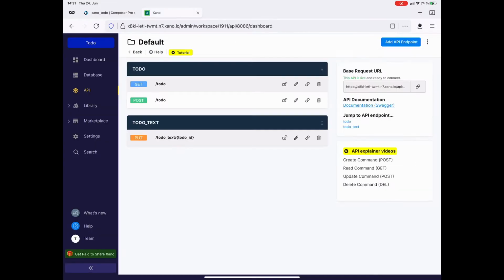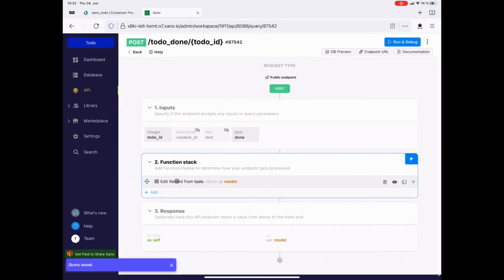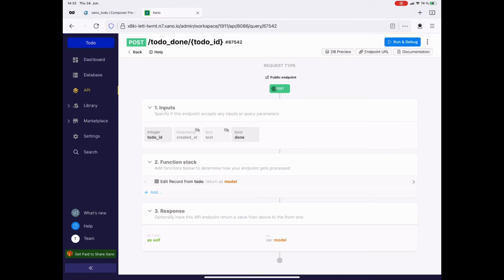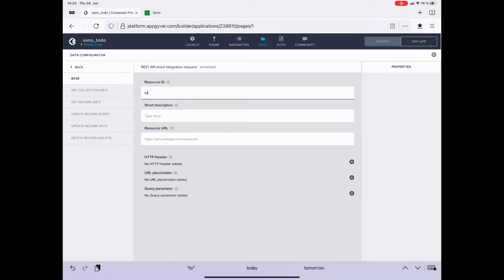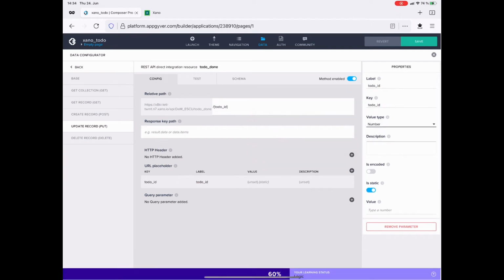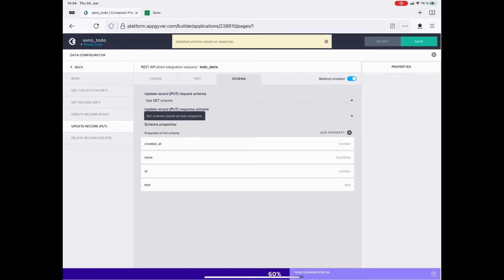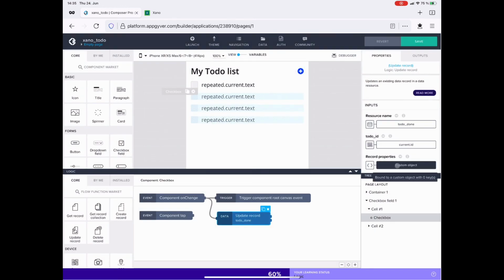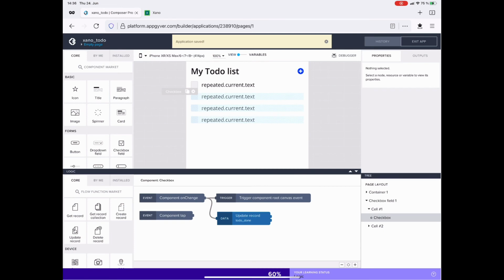5- Update Todo Check Box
Xano CRUD - Update Todo Check Box

Use Xano.com as a backend to an Appgyver.com app. In this learning series you create, read, update, and delete (CRUD;) records in a simple todo app.

1 week is the fast path to a MVP (Minimum Viable Product) for founders & entrepreneurs. The MVP workshop brings to light the target audience, core problem and data needs. coachRED creates the MVP app.

1 month is about the time for non-technical founders & entrepreneurs to create their self made MVP with coachRED premium learning videos and dedicated coaching sessions. App development is definitely a super power worth pursuing.

Visit coachRED.net for premium learning videos and to get in touch with us.